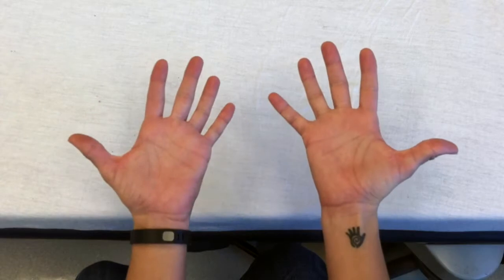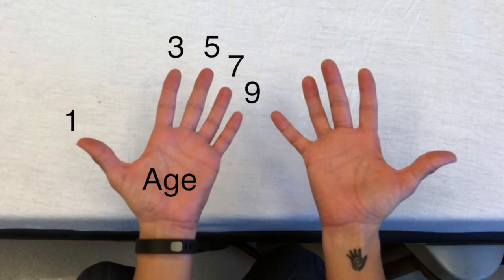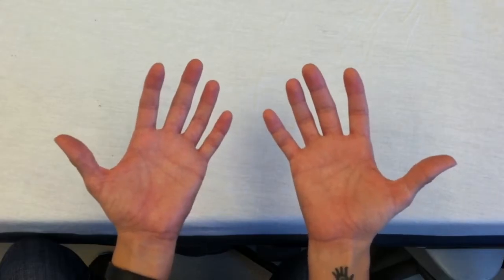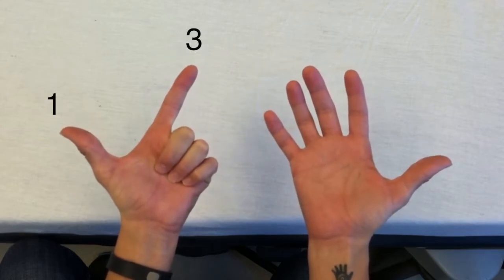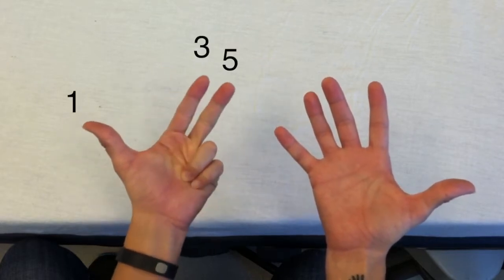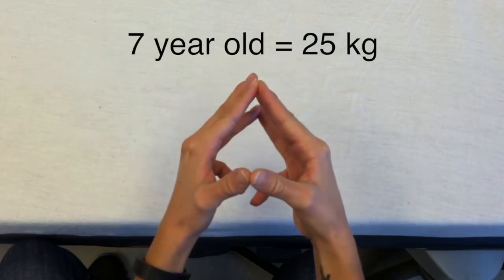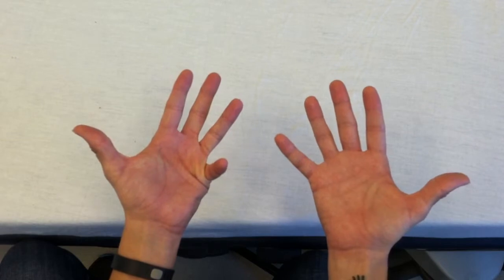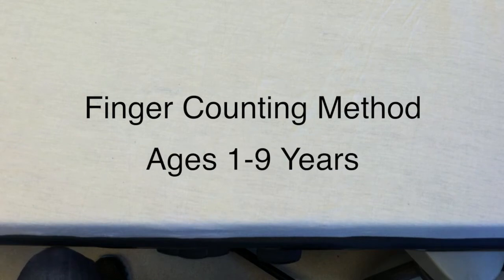Finger Counting Method for Pediatric Weight Estimation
This video describes how to use the finger counting rule to estimate pediatric weights for children 1-9 years of age. Thanks to Dr. Alson Inaba for creating and teaching this technique.

Article from the American Journal of Emergency Medicine evaluating this technique: ncbi.nlm.nih.gov/pubmed/24370066